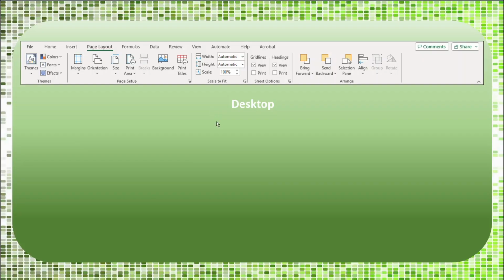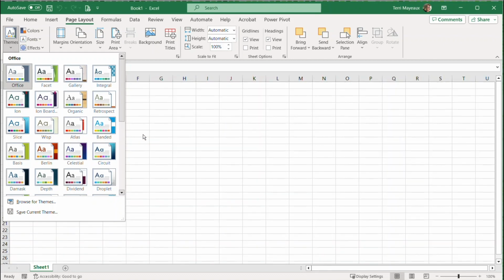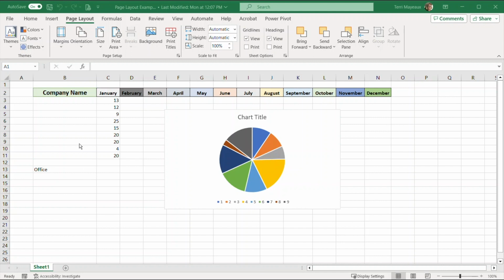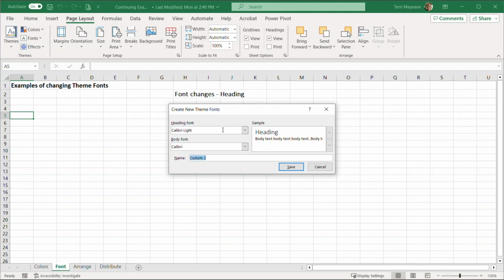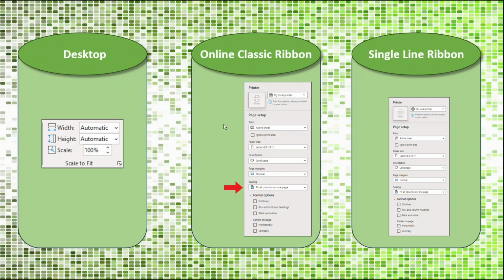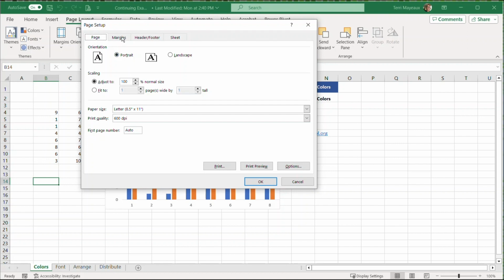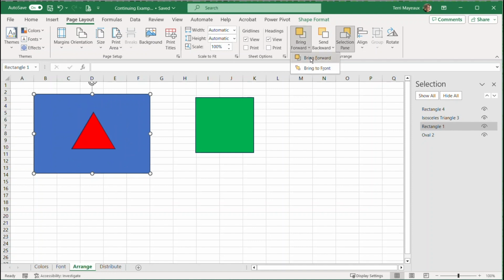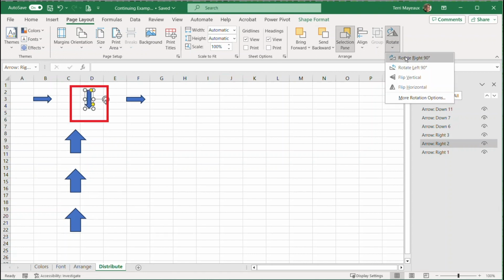Excel 365 v. Excel Online: Page Layout Tab | Technology Education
Let's compare the Page Layout tab buttons for Excel's desktop application and its free online version. Are there differences? Can the different versions do the same things?